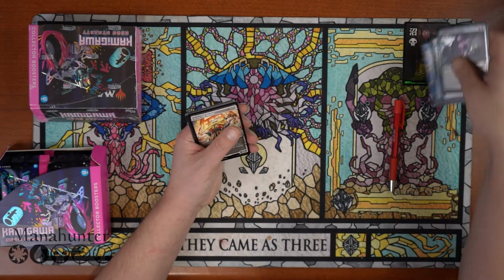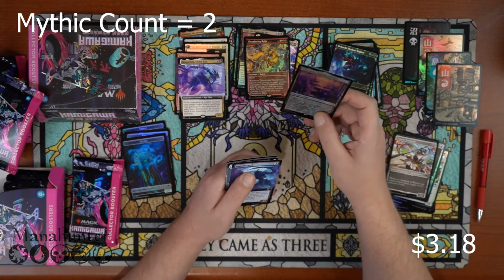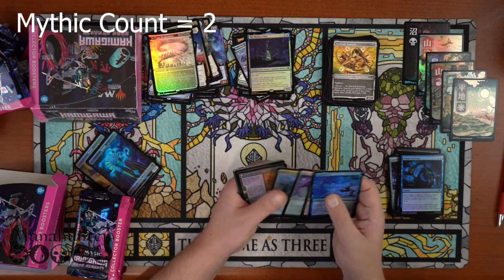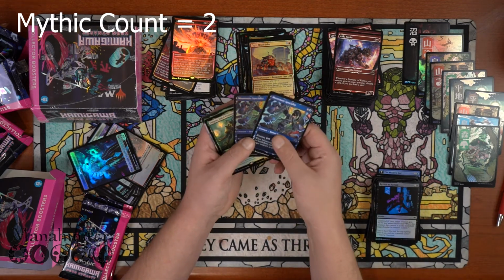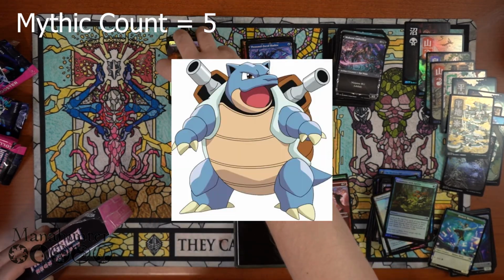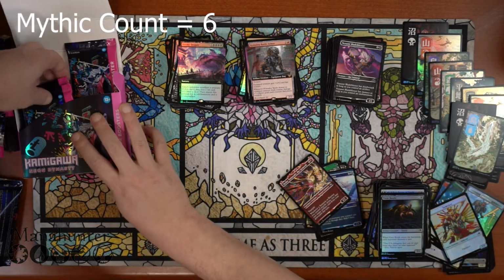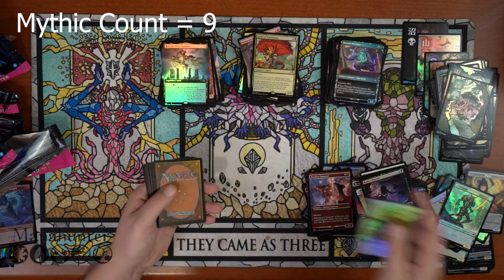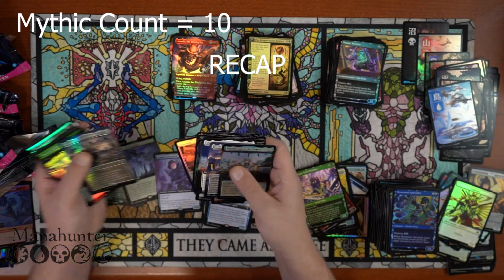KAMIGAWA COLLECTOR'S BOXES // Search for BOSEIJUS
Manahunter just cracked a fresh case of Kamigawa Collector's Boxes. Starting with 2 out of the 6 boxes. Searching for those sweet Boseiju Forest Lands, and the 5 of the Spirit Dragons.